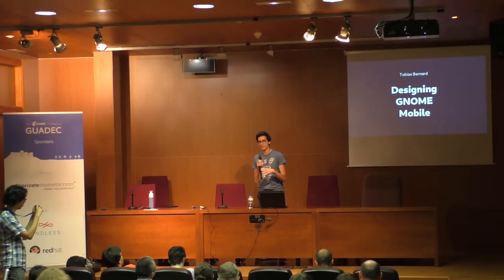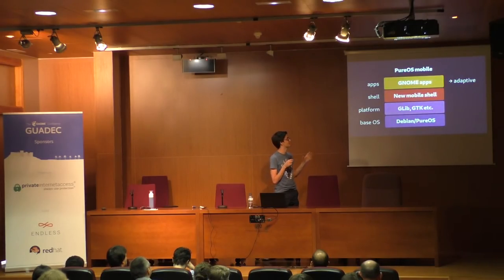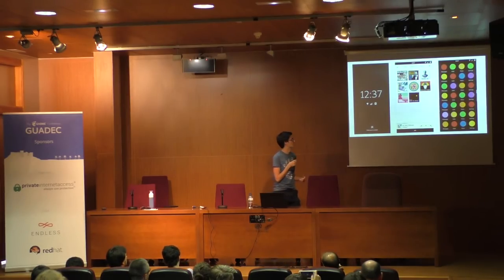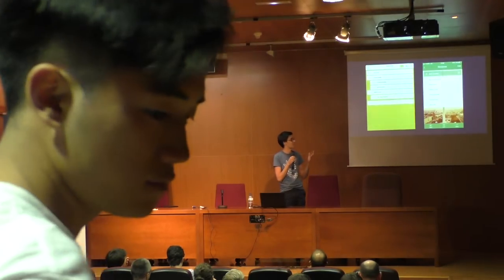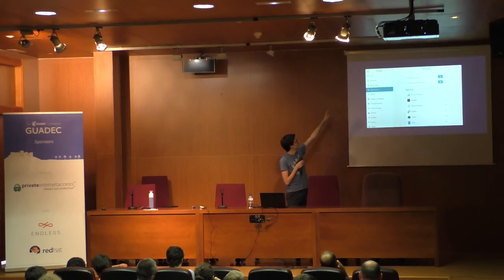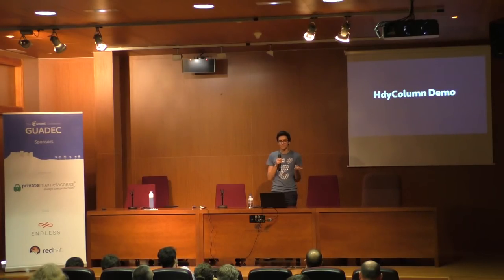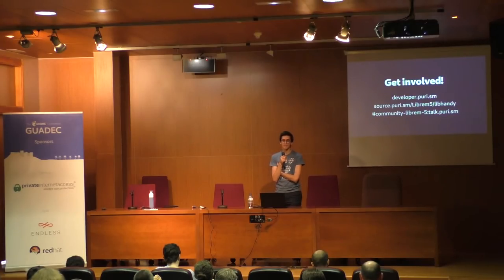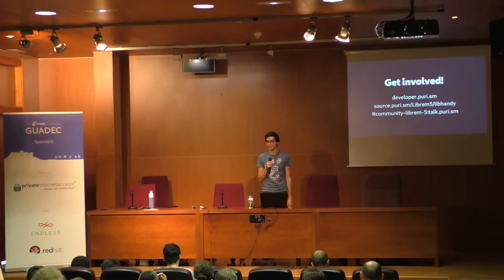GUADEC 2018 - Tobias Bernard - Designing GNOME Mobile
Purism's Librem 5 is the first phone built from the ground up to respect user freedom and privacy. It will run PureOS, a real GNU/Linux distribution, and use GNOME as its user interface. But how is that possible? GNOME doesn't run on phones, does it?

Well, not quite yet, but at Purism we're working on changing that. In my role as designer on the Librem 5 project I'm adapting the design of existing GNOME apps to the phone form factor, and designing new apps from scratch. We want as much of this work as possible to go upstream, in order to benefit all GNOME users.

In this presentation I'll show some of the progress we've been making, and talk about how to design GNOME apps that work well across different form factors.

CC-BY-SA 4.0